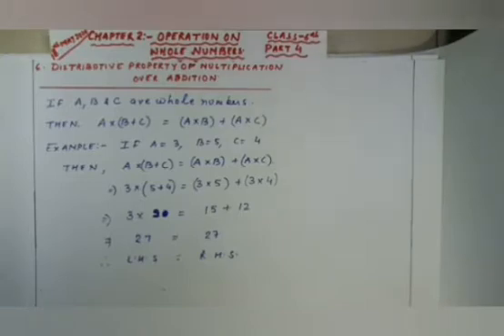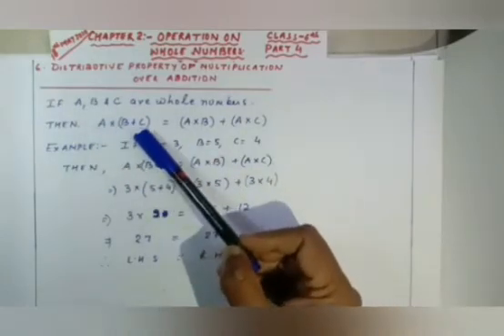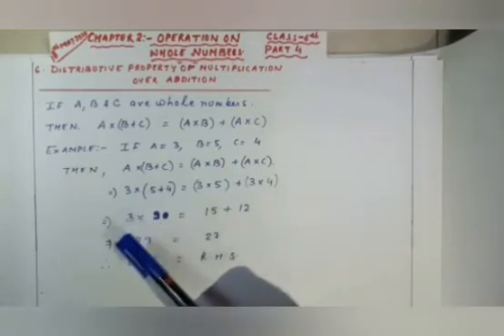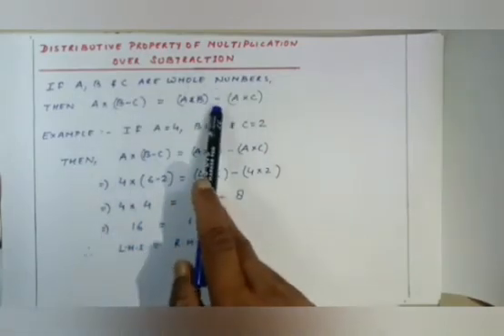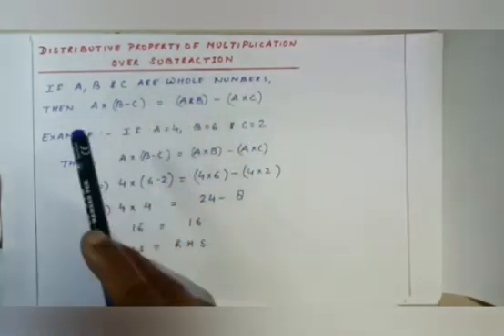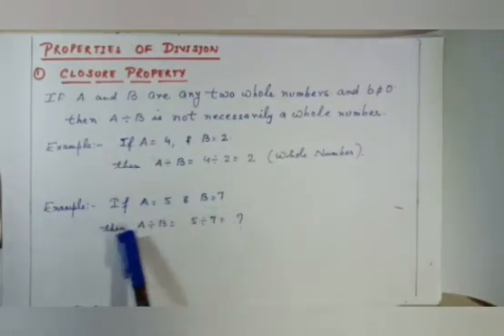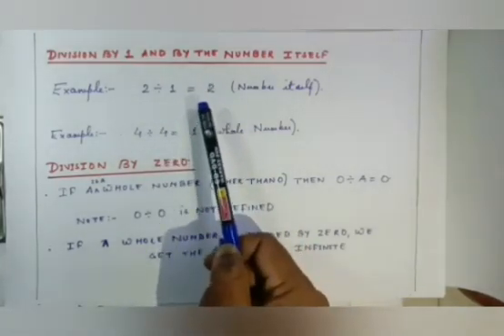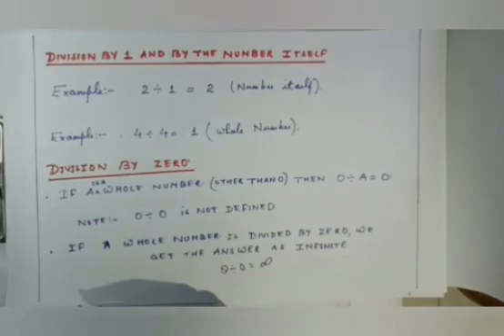Class VI Maths-Ch-2 Operations on Whole Numbers Part-4